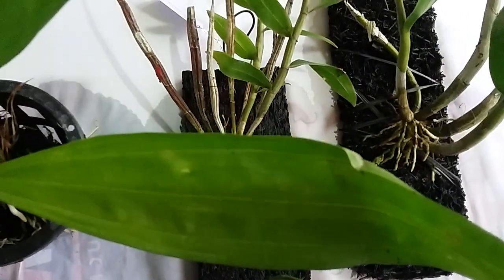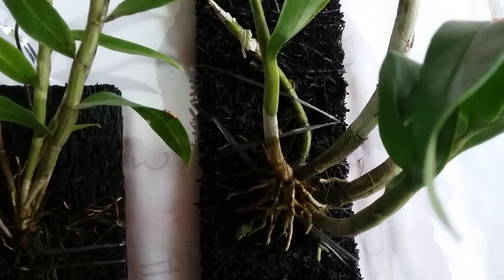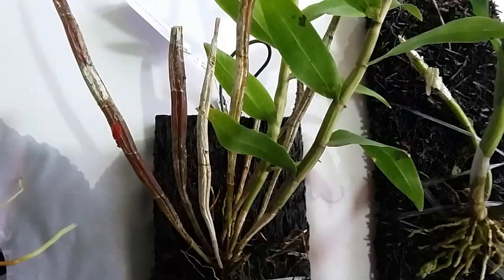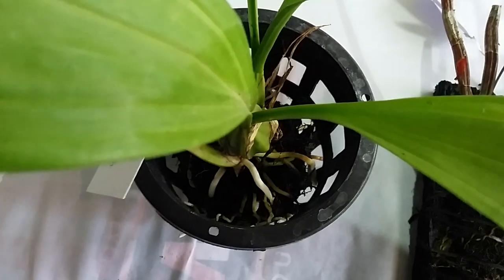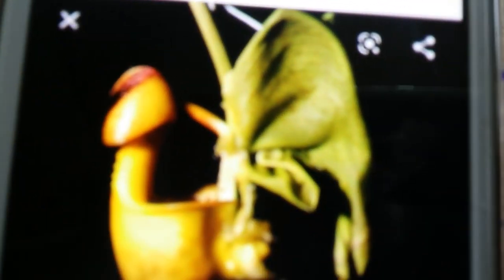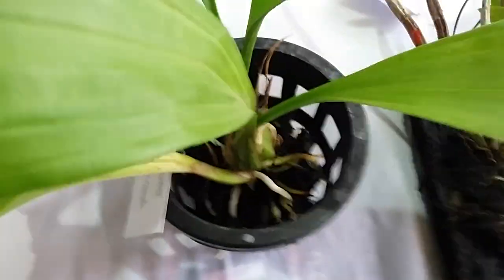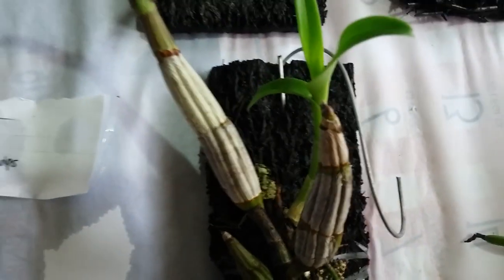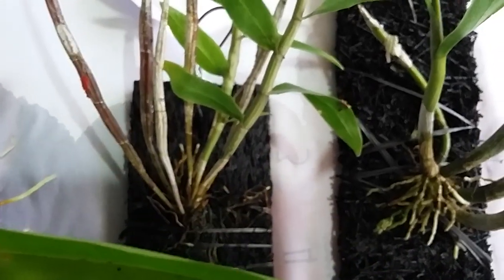Orchids Unboxing - Coryanthes Macrantha - Dendrobium floresianum - D. Gatton sunray